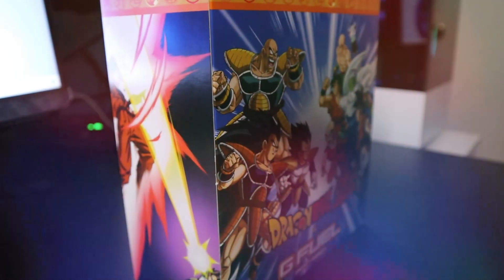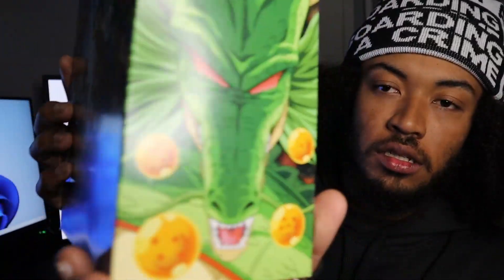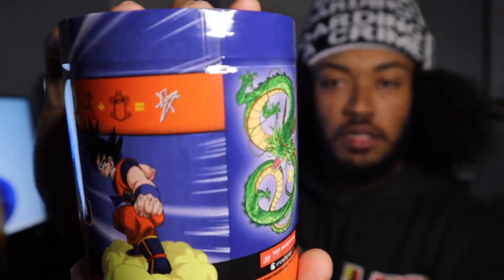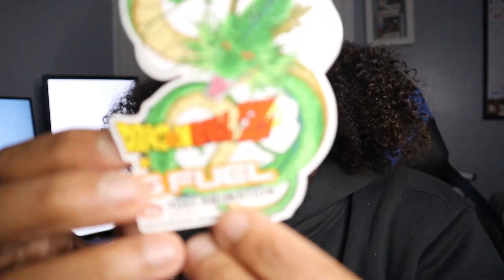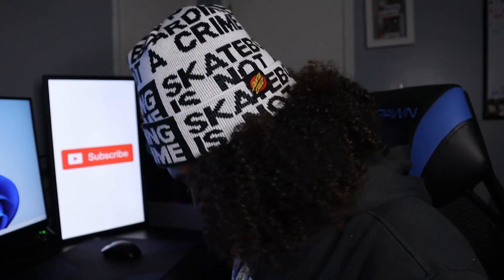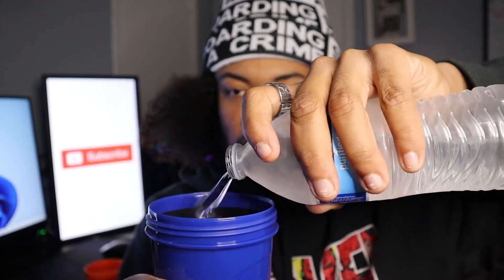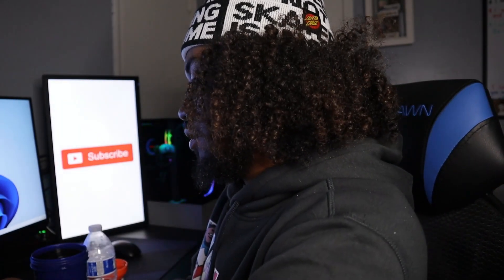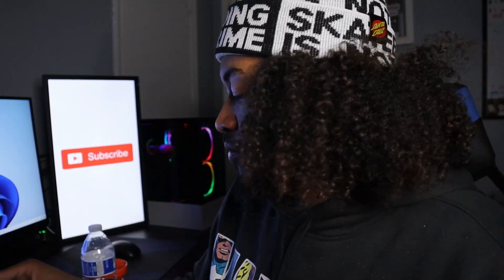MUST TRY Gfuel - The BEST Flavored Energy drink on the market!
This is my review of the strawberry lychee Gfuel review. Kamehameha collectors box is a great addition for all the DBZ lovers. This could be one of the BEST flavors yet.